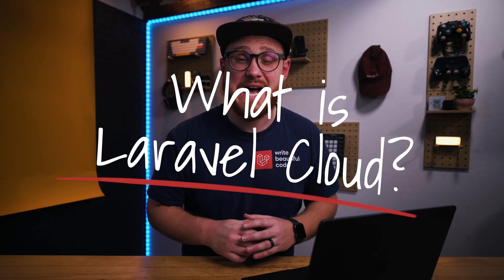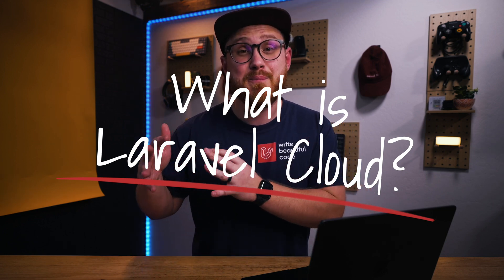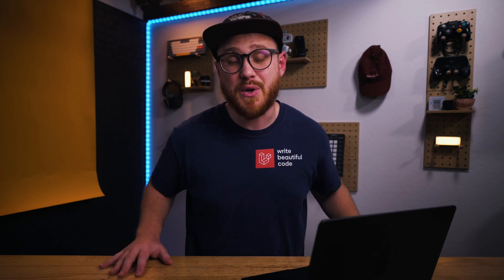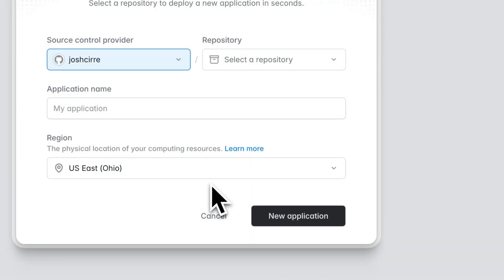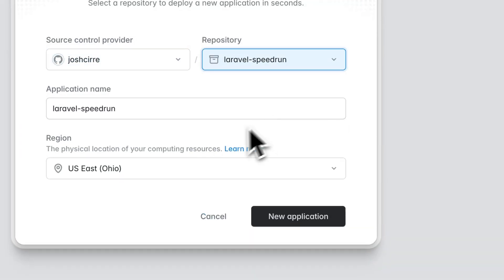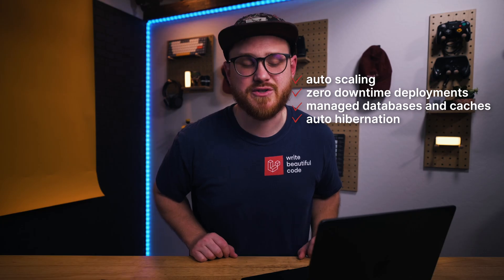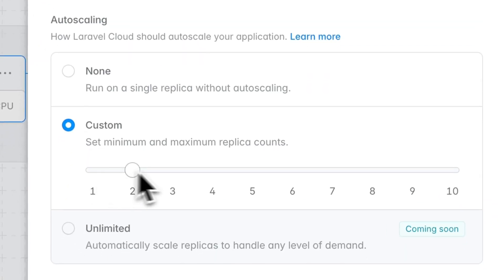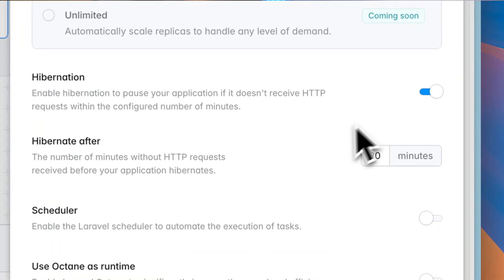Laravel Cloud vs. Laravel Forge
You have options as a Laravel developer when it comes to where to deploy your application. So when should you choose Laravel Cloud and when would you choose Laravel Forge? Let's talk about it.